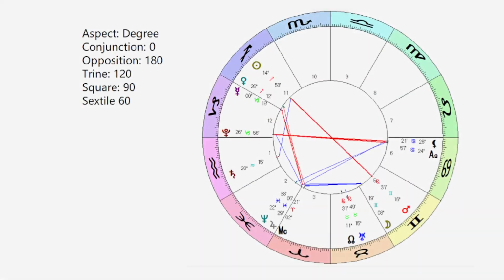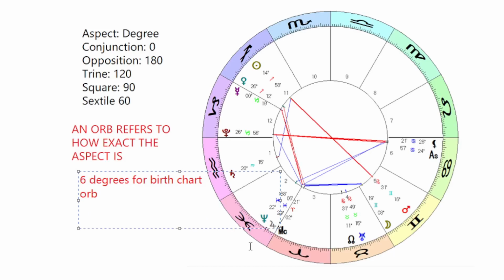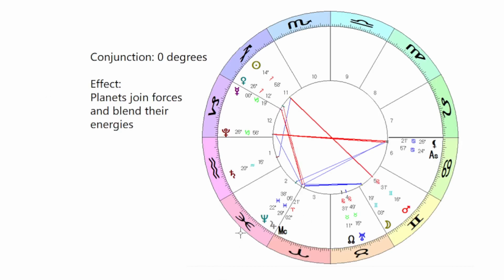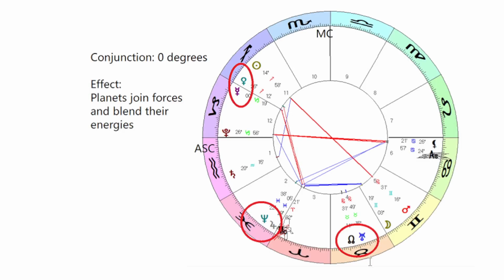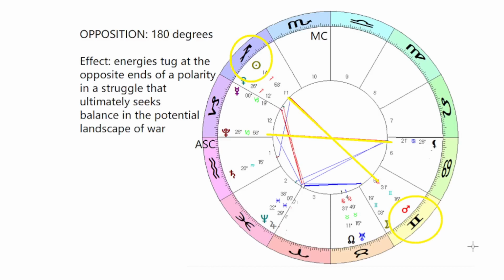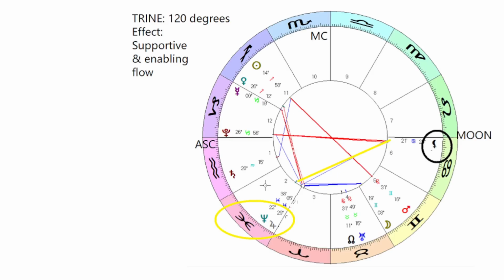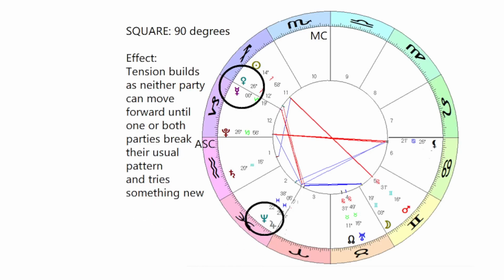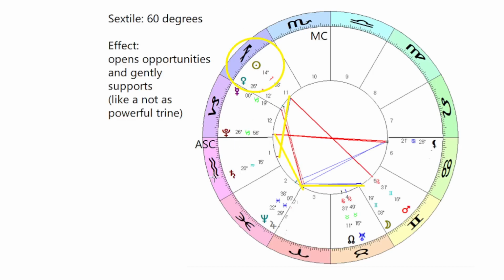How to Interpret Aspects in the Birth Chart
Hello!! This is video 9 in MODULE 3 in the free YouTube series: How to Read a Birth Chart, by Charlie Star.

00:00 Intro to Aspects & orbs
3:48 ORBS: what they are and ranges of importance
8:11 Conjunctions
16:33 Oppositions
22:22 Trines
26:38 Squares
31:19 Sextiles
36:40 Outro

You can book an Astrology or Tarot reading with me, and/or purchase your end of course mentor ship hour and certificate at charliestar.com.